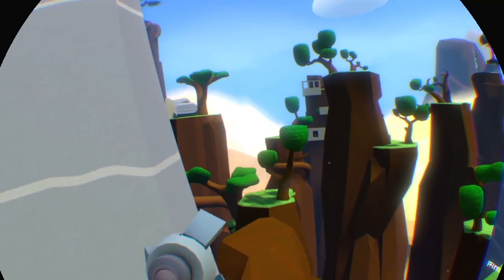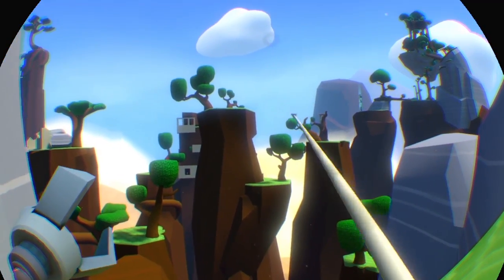Let's Play Windlands v1.01 (PSVR) with Move Controls!